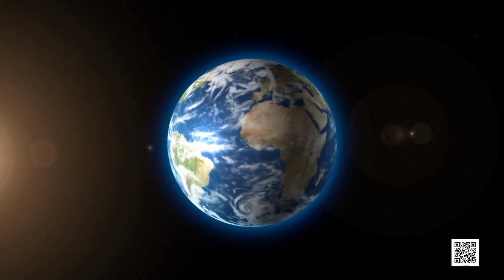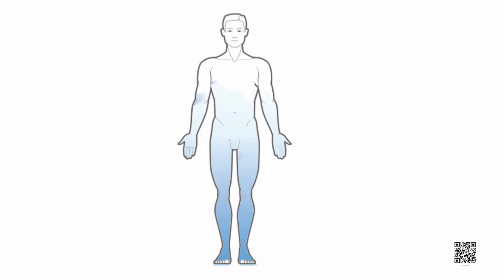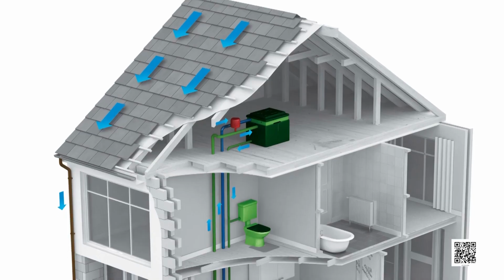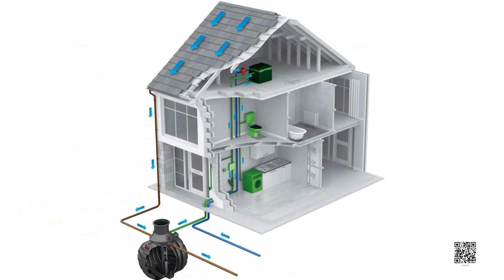Class 5 Chapter 6 Every Drop Counts